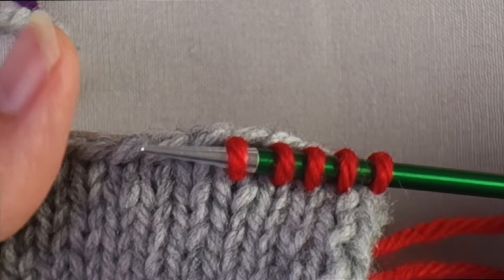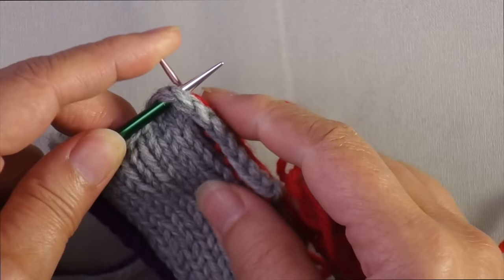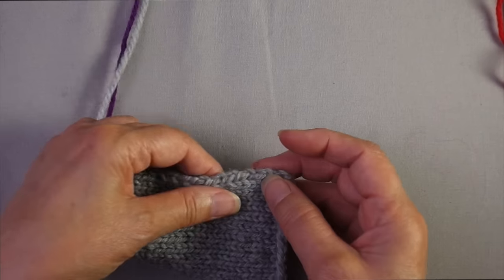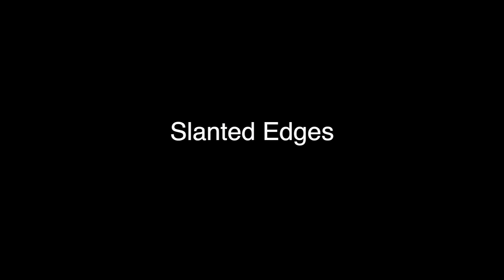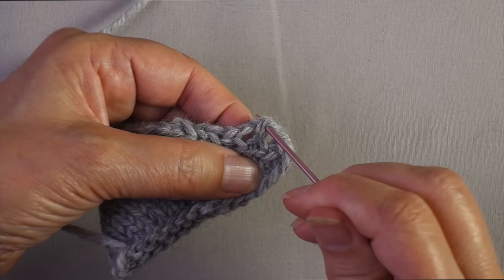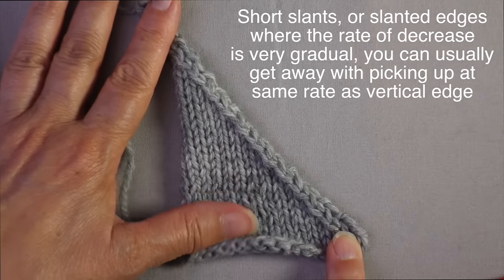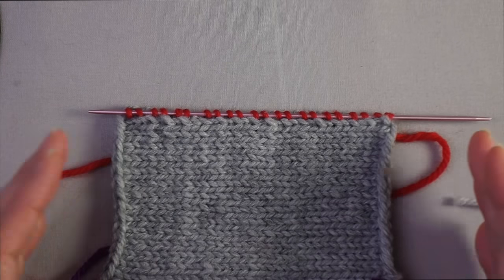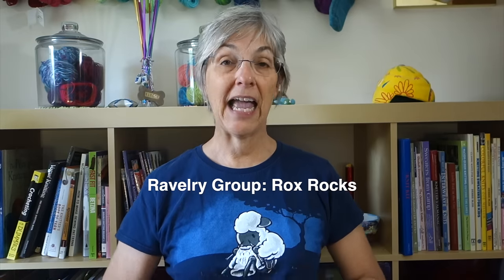Picking Up Sts Along a Finished Edge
This video demonstrates three different methods for picking up sts (also known as knitting up sts; also known as picking up and knitting sts) along different kinds of edges (horizontal, vertical, and slanted). Any of the three methods can be used for any of the three types of edges.

In addition, I'll cover how to calculate the number of sts needed, and how to make sure you pick up evenly, ending up with the correct number of sts when you're finished.

Jump directly to a specific point in the video:
Introduction: 0:00
Horizontal edges: 1:06
Method #1 - one needle PU: 1:37
Method #1 - two needle PU & K: 2:20
Method #3 - crochet hook: 3:02
Vertical edges: 4:00
Slanted edges: 6:16
Vertical edge of garter stitch (PU the bumps): 6:51
How many sts do you pick up? 9:00
Pick up rate along a slanted edge: 10:25
Picking up large numbers of sts along a long edge: 11:09
The buttonband exception: 12:13
Final words: 12:40